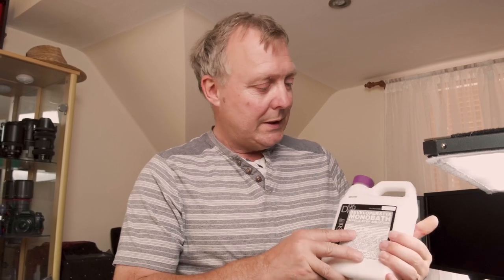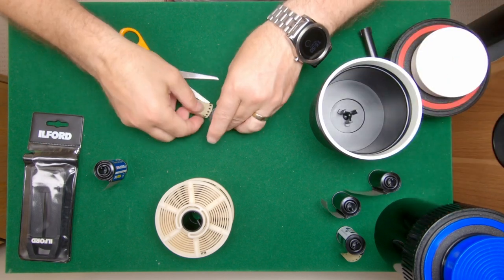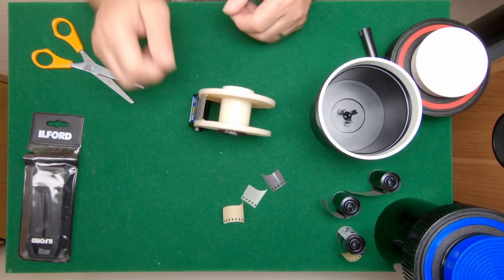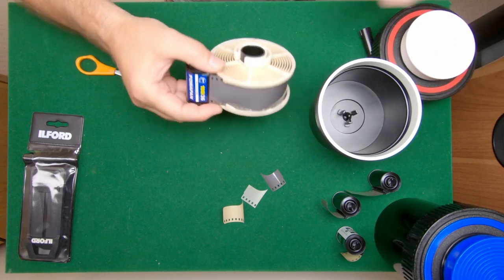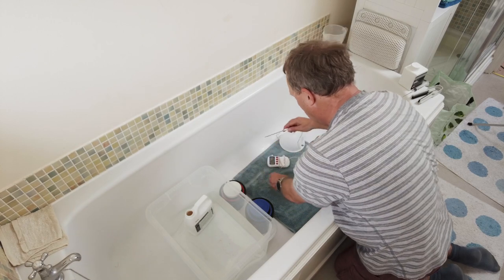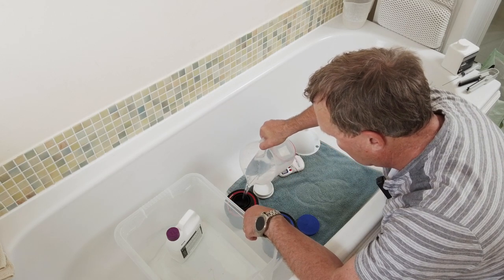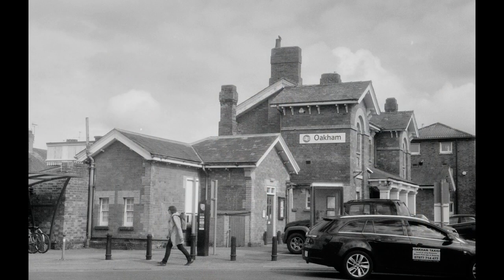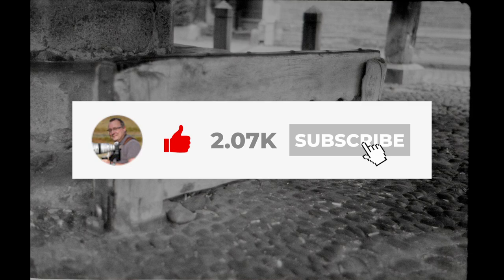CineStill Film D96 B/W Monobath Developer first try.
In this video we take a  look at the CineStill Film black and white Monobath developer/fix.
This is the first time I have tried a Monobath developer and I was interested in how easy it was to use and would it give as good a quality as a normal two bath system.